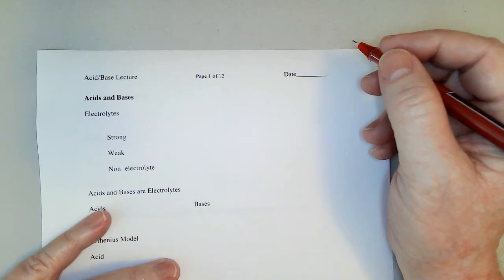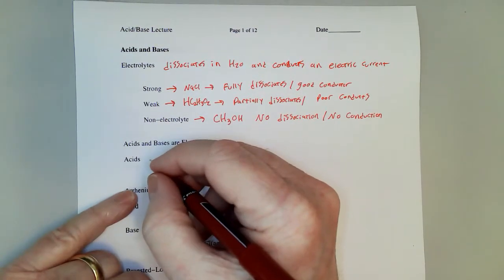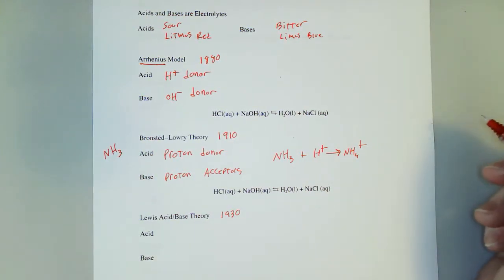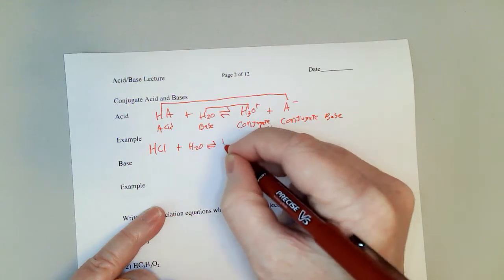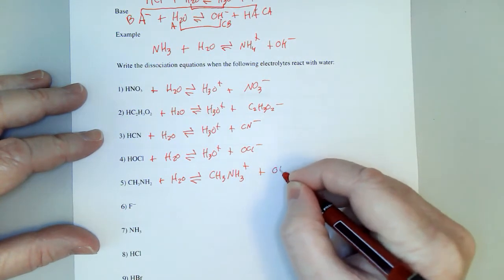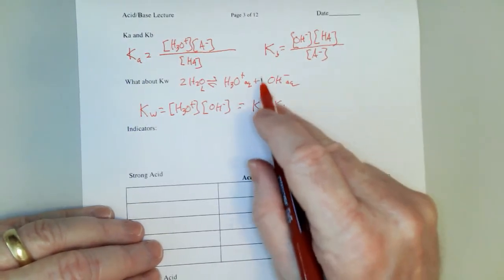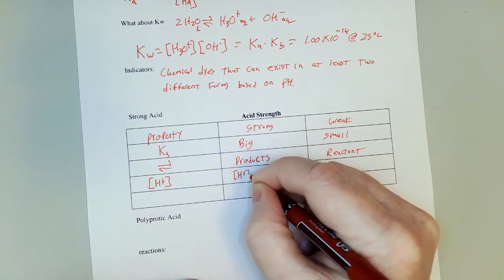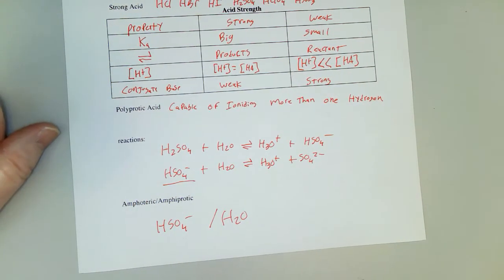AP Acids Pg 1 3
This is pages 1-3 out of 12 of the AP Chemistry Lecture Outline dealing with Acids and Bases.

The topics covered include electrolytes, acid/base definitions, conjugate pairs and strong versus weak acids.